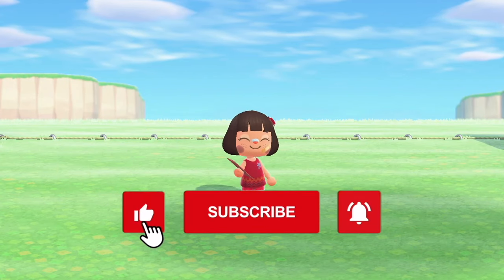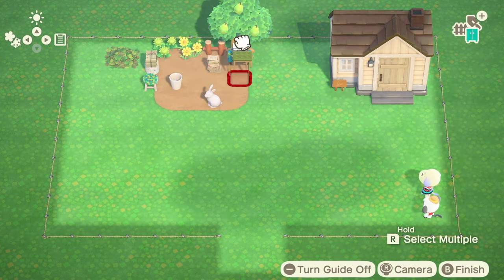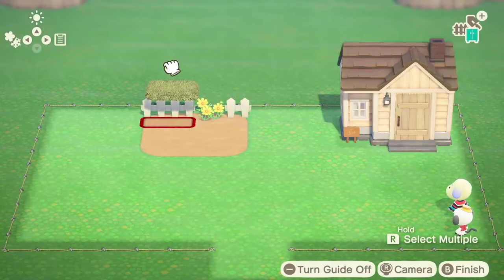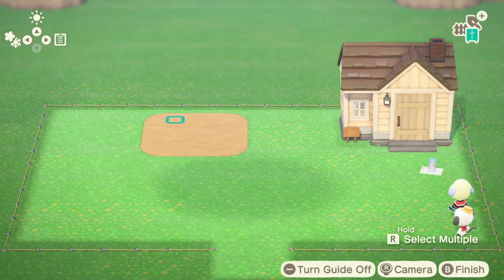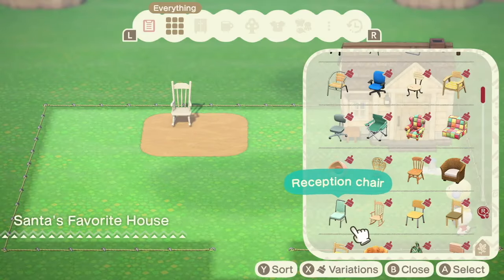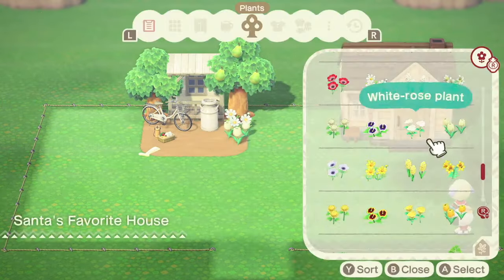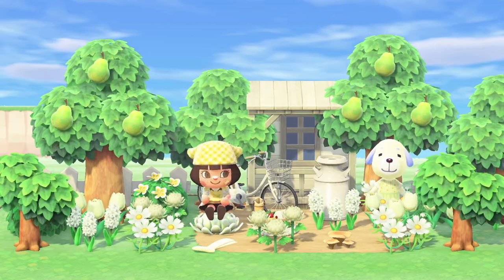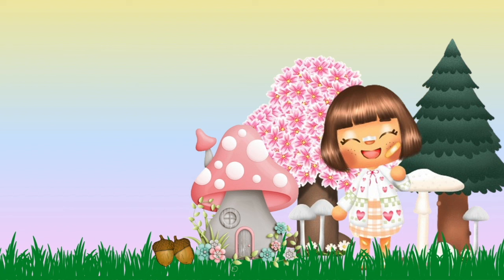HAVE EMPTY SPACE?? 4 SPACE FILLER IDEAS FOR YOUR ISLAND!! | Speed Build | Let's Play Animal Crossing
HAVE EMPTY SPACE?? 4 SPACE FILLER IDEAS FOR YOUR ISLAND!! | Speed Build | Let's Play Animal Crossing by InfinitiCrossing

Hi Friends! Here are four small, cute, and cozy space filler ideas that can be customized to fit any island theme! I hope this gave you some ideas to help you fill up some space on your island!

•∙ MY ISLANDS ∙•
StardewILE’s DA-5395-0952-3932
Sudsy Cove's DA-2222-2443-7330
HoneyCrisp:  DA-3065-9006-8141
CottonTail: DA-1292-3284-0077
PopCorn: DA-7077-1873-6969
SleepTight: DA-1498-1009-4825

•∙ MUSIC ∙•
by @oneul274